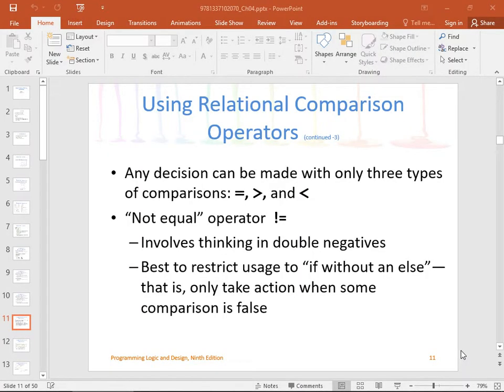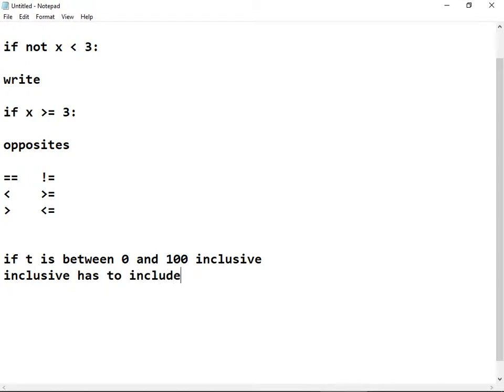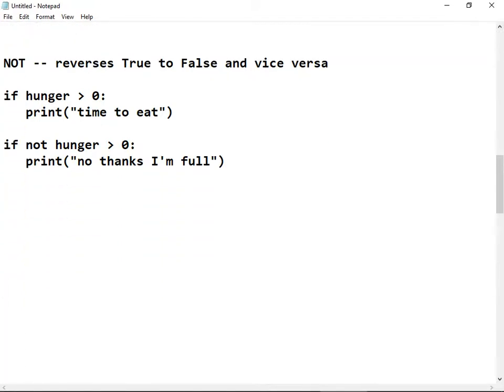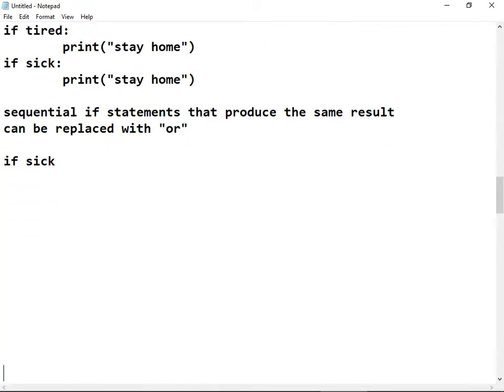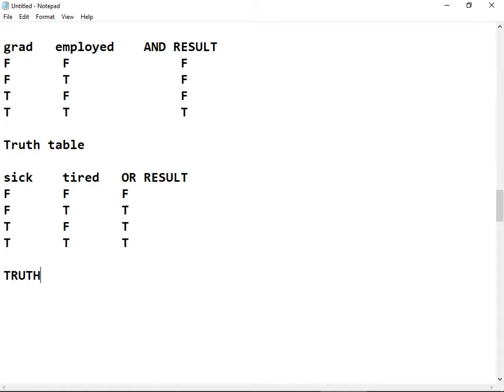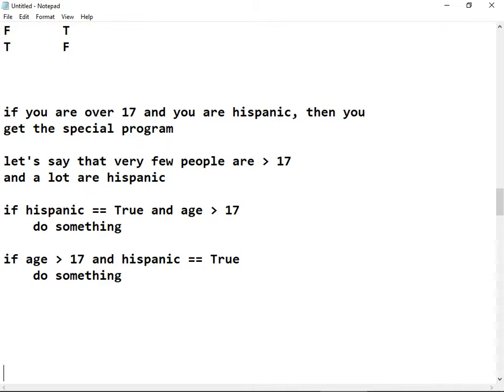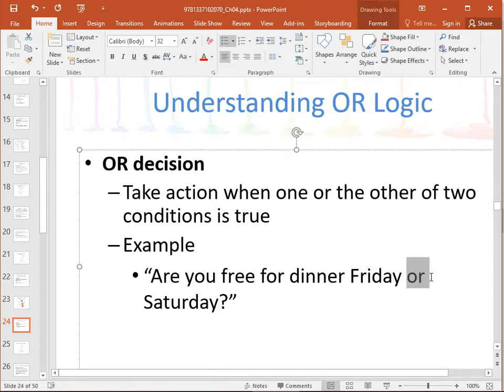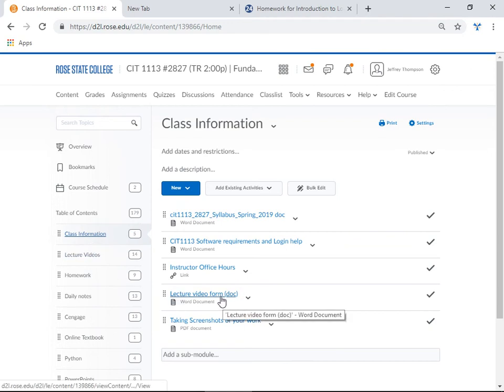CIT1113#2827 Lecture N - Chapter 4 - and or not logic (04/02/19)